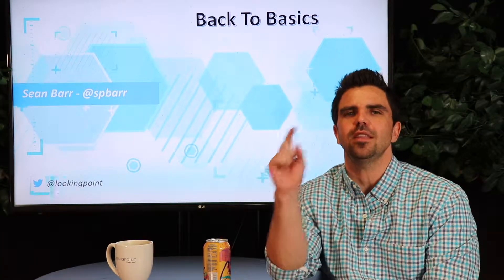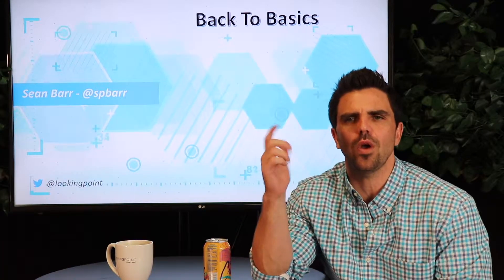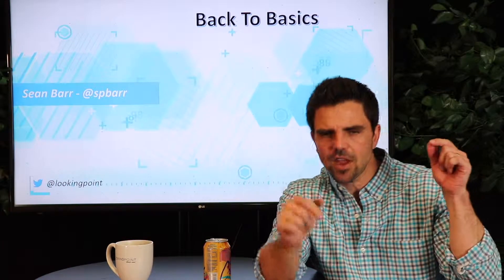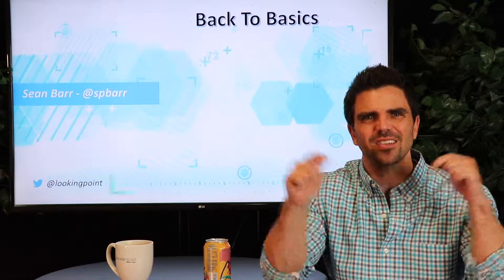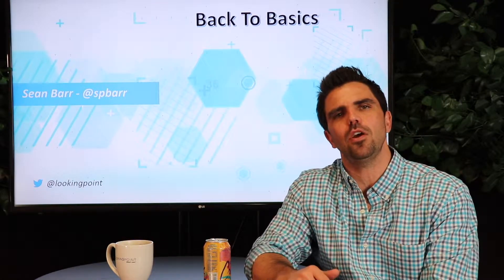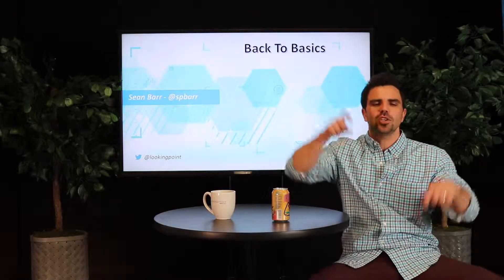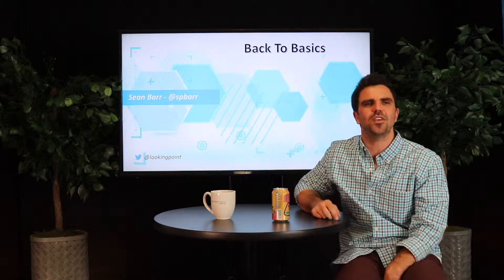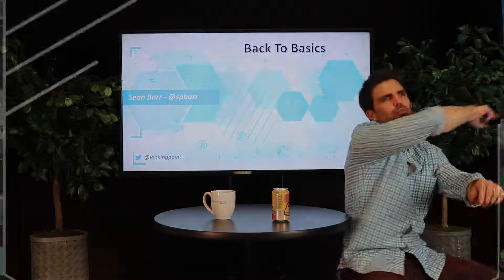DMVPN Overview | WAN Basics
Dynamic Multipoint VPN (DMVPN) solves WAN connectivity over the Internet. DMVPN is a great solution for businesses with multiple remote sites connected to the Internet.